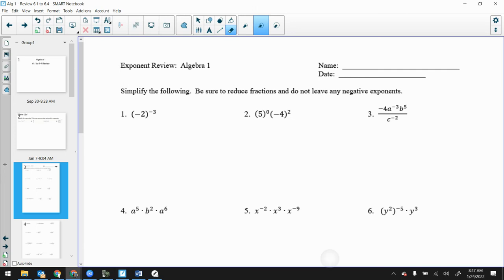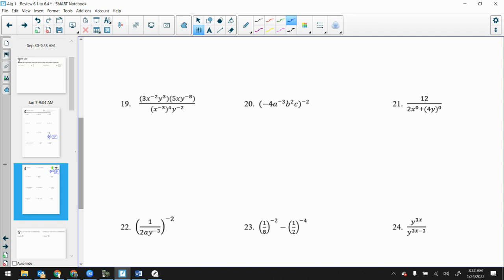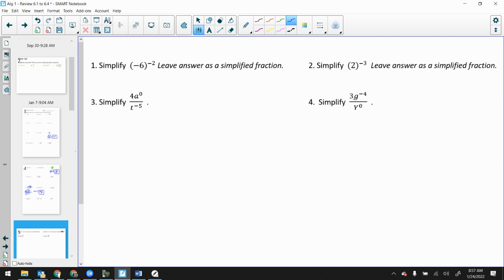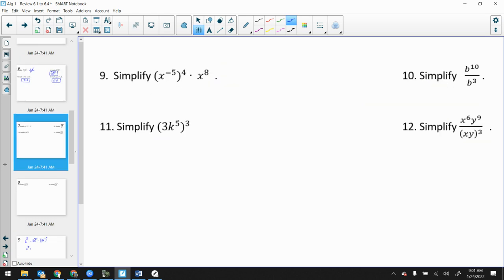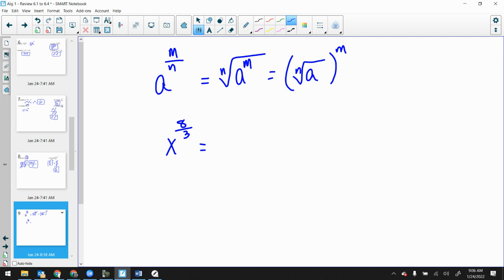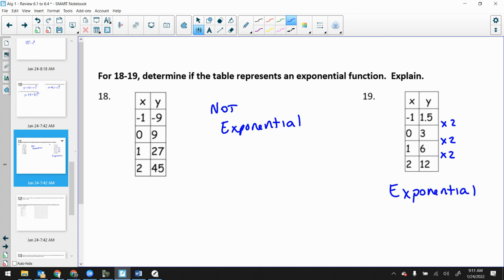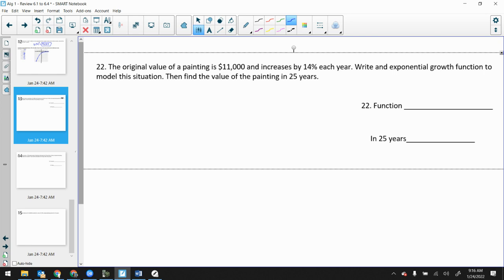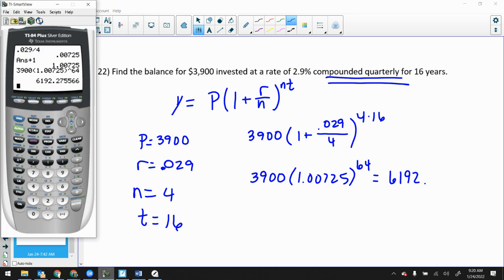Algebra 1: Section 6-1 to 6-4 Review: 1-24-22